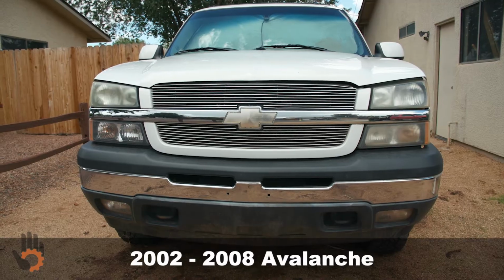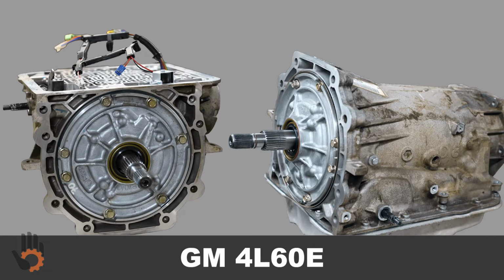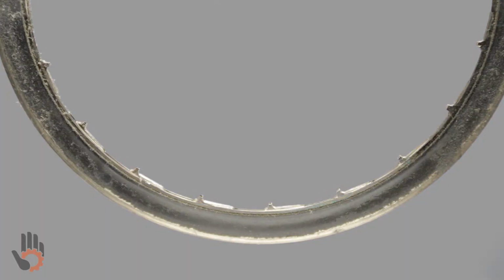02-08 Chevy Avalanche - Automatic Transmission Problems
The Chevy Avalanche came equipped with the 4L60E automatic transmission.  Unfortunately, this transmission has a number of problems, as it ages.  However, with some TLC, this transmission can be restored to its former glory.
Check out this super short video, to learn more.

Affected Vehicles:
      1). 2002 Chevy Avalanche automatic transmission problems.
      2). 2003 Chevy Avalanche automatic transmission problems.
      3). 2004 Chevy Avalanche automatic transmission problems.
      4). 2005 Chevy Avalanche automatic transmission problems.
      5). 2006 Chevy Avalanche automatic transmission problems.
      6). 2007 Chevy Avalanche automatic transmission problems.
      7). 2008 Chevy Avalanche automatic transmission problems.

Common problems:
      1). Chevy Avalanche no 3rd or 4th gear.
      1). Chevy Avalanche no 4th gear.
      2). Chevy Avalanche no 2nd or 4th gear.
      3). Chevy Avalanche no 2nd gear or Reverse.
      4). Chevy Avalanche no 1st gear.
      5). Chevy Avalanche no 2nd gear gear.
      6). Chevy Avalanche no 3rd gear.
      7). Chevy Avalanche no 3rd & 4th gear.
      8). Chevy Avalanche slow acceleration.
      9). Chevy Avalanche slams into gear.
      10). Chevy Avalanche slams into 2nd gear.
      11). Chevy Avalanche no forward movement.
      12). Chevy Avalanche no reverse.
      13). Chevy Avalanche no forward or reverse.
      14). Chevy Avalanche only moves in Manual 1.
      15). Chevy Avalanche only shifts to 2nd gear when hot.
      16). Chevy Avalanche no 3rd & 4th gear when hot.
      17). Chevy Avalanche transmission failure after rebuild.
      18). Chevy Avalanche won't go into 3rd gear.
      19). Chevy Avalanche won't shift into 3rd gear.